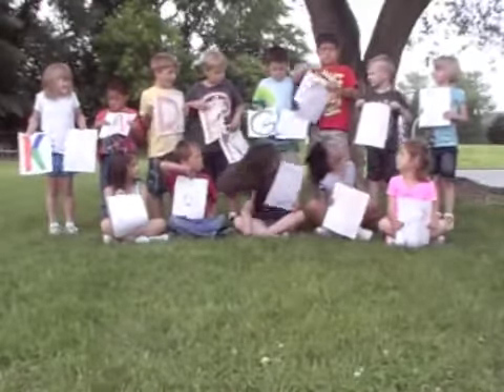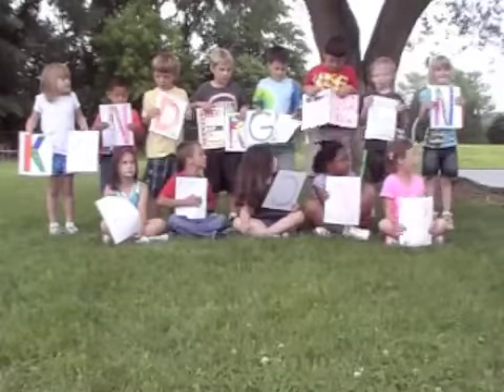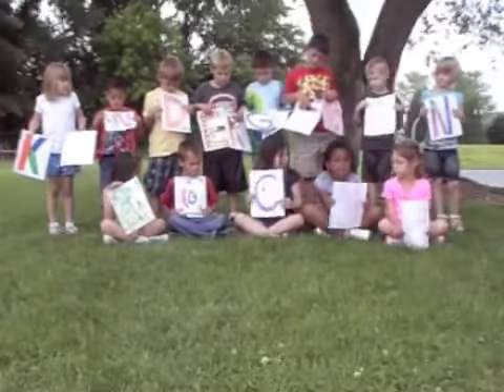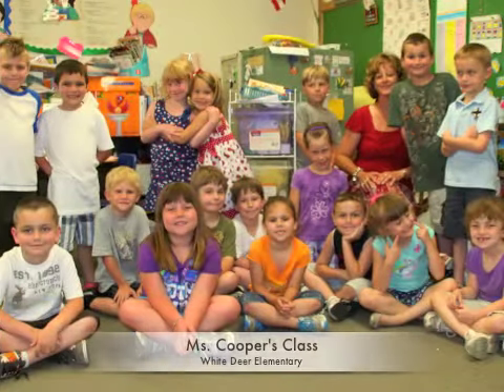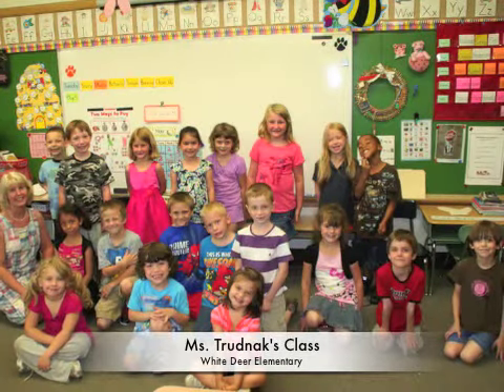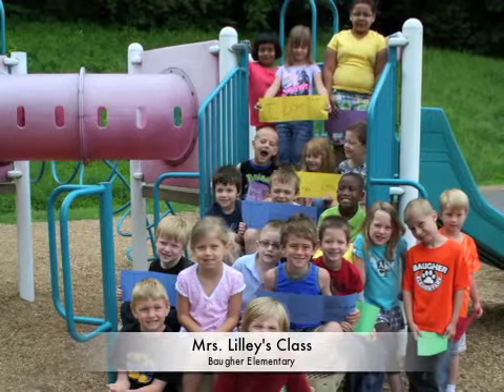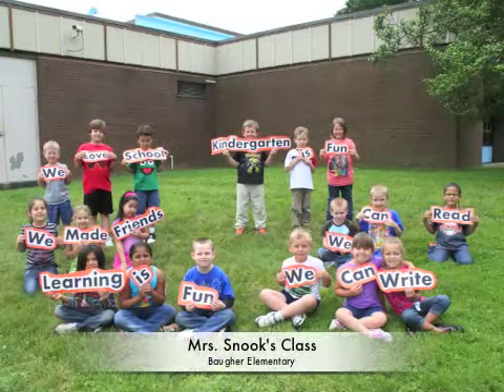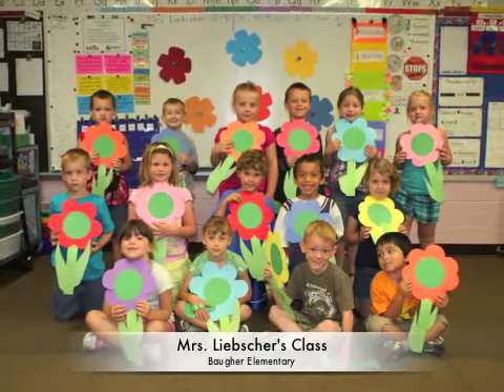Kindergarten Final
My Kindergarten year in three words